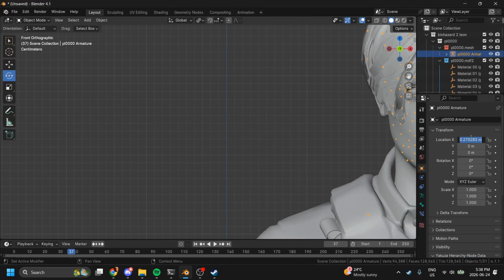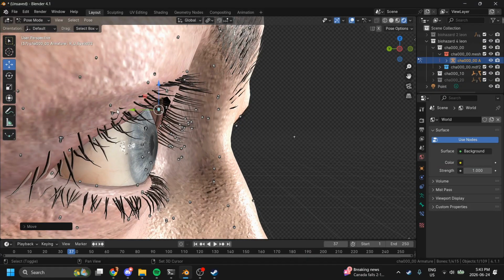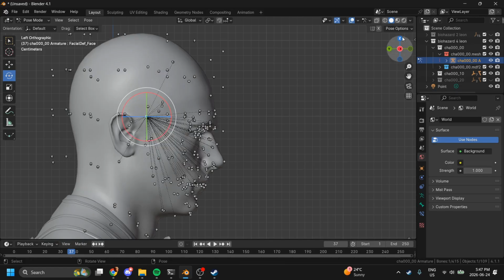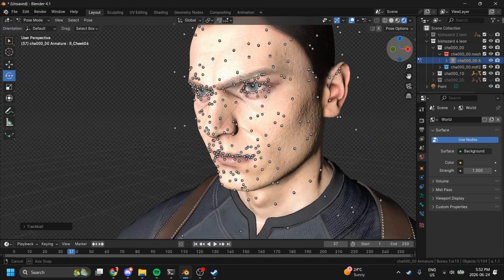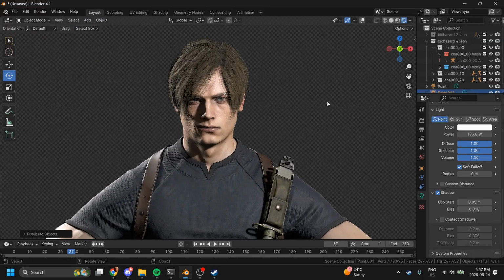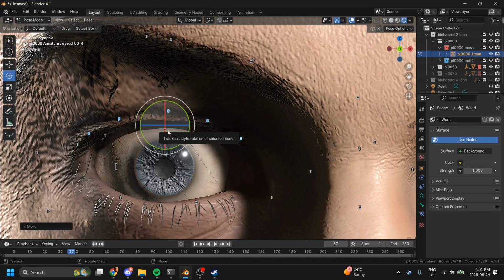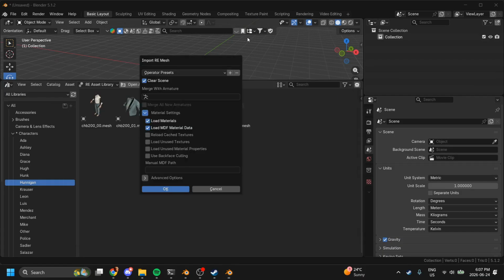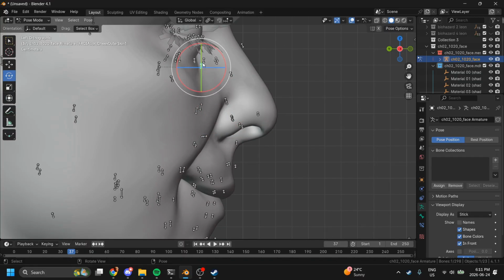THE ULTIMATE GUIDE TO RESIDENT EVIL BLENDER RENDERS Part 2 - RE Engine Face Posing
The title explains the video